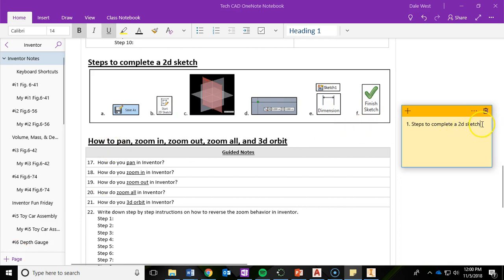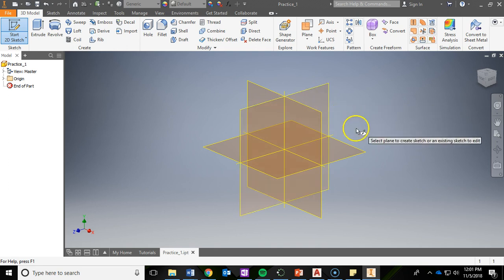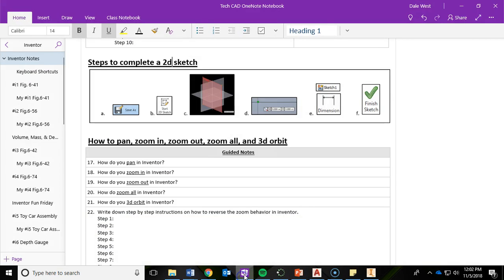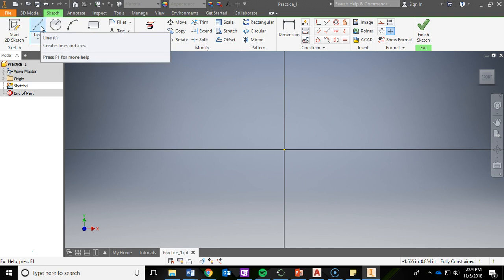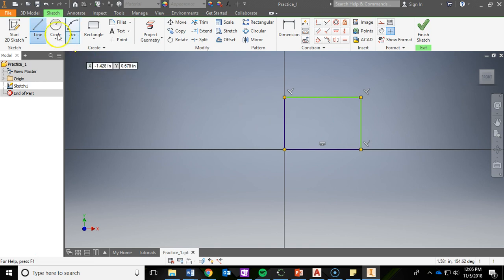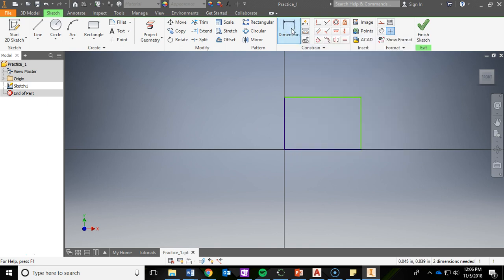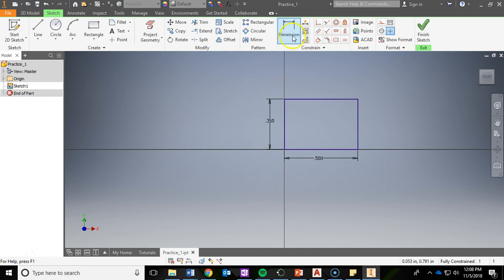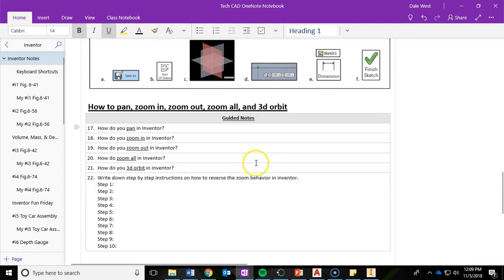4.1-Part 4-2d Sketch in Inventor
In this video you will learn how to create a 2d sketch in Autodesk Inventor.